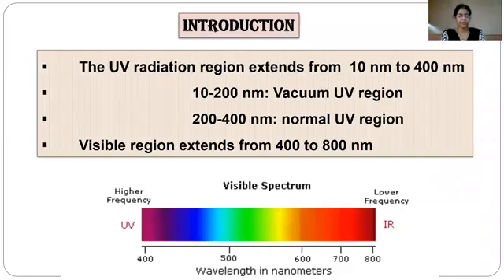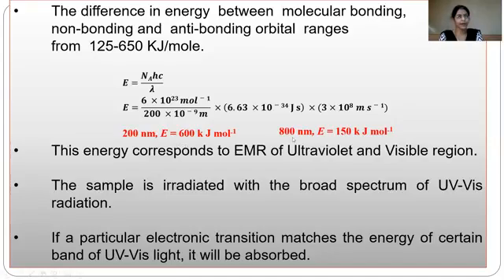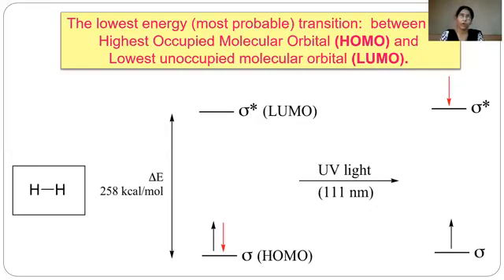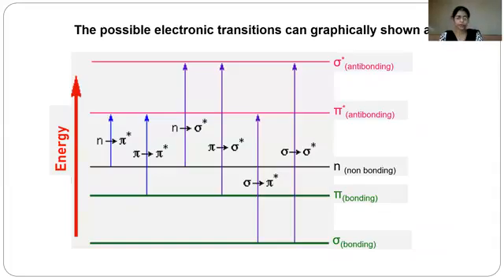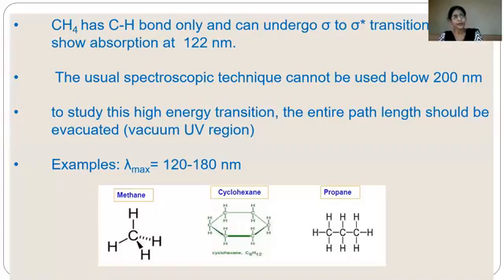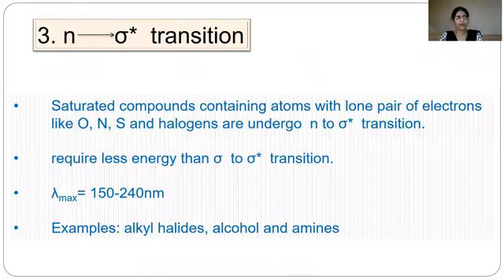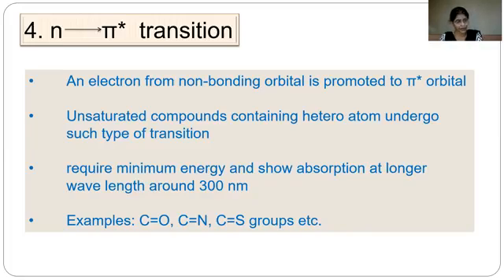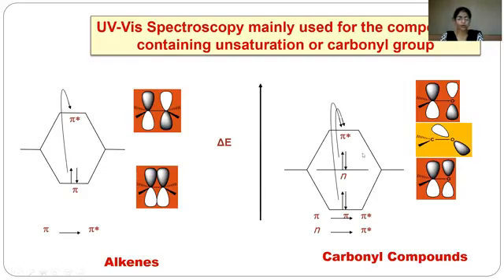Ultraviolet Spectroscopy: Introduction and Types of Electronic Transitions (including HOMO to LUMO)